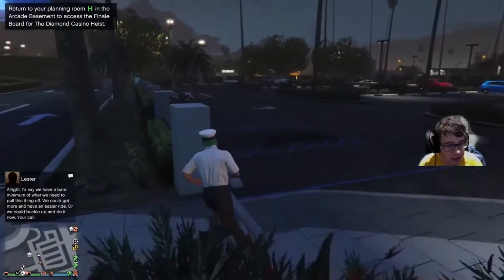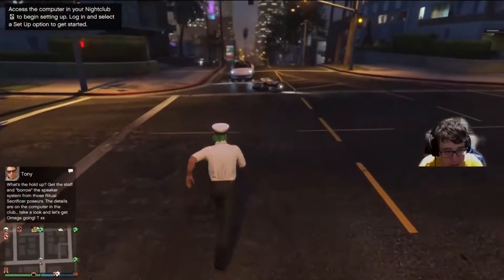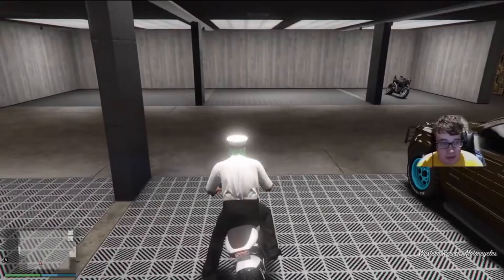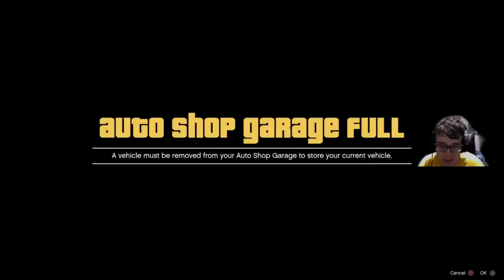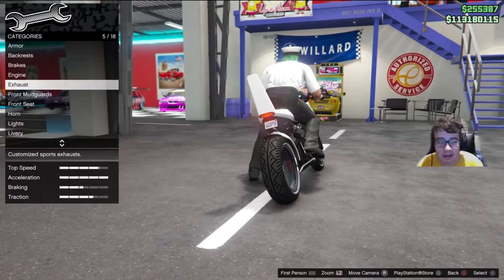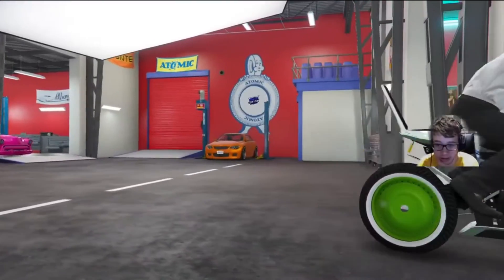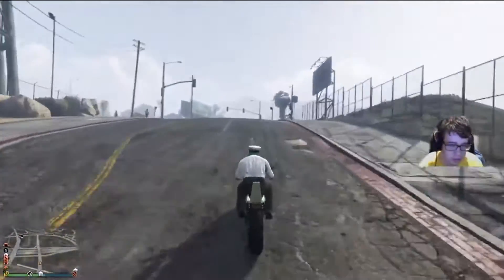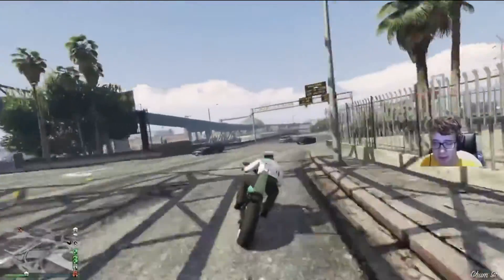Testing out the new western reever in gta v online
In today’s video we look at the newest bike added to gta v online

follow me on instagam: thegaminglab_yt